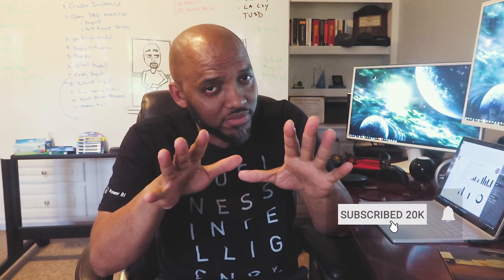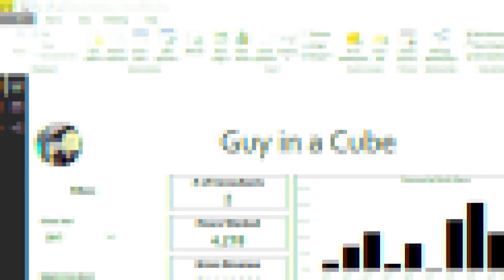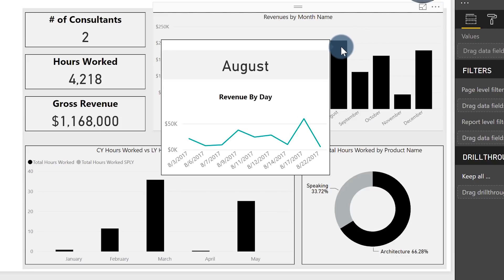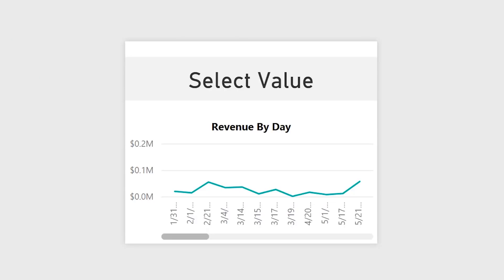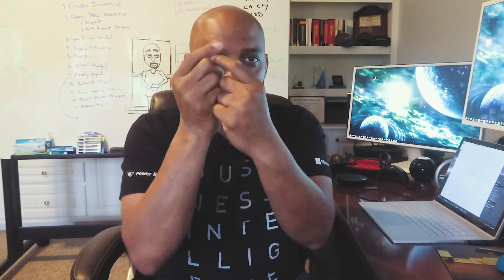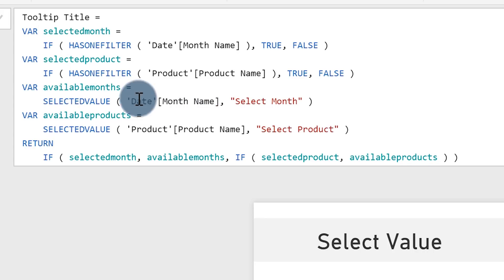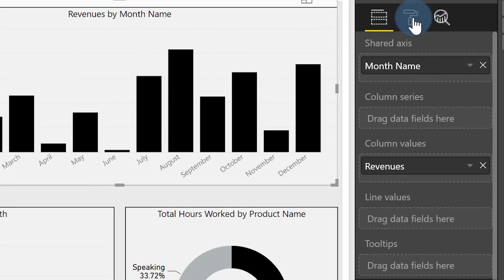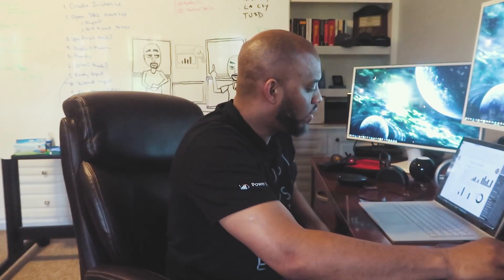Combine Power BI Report Tooltips using DAX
In this video, Patrick shows you how to combine Power BI Report Tooltips using DAX. Just a little bit of DAX! This can be useful when you want to use a single report tooltip for multiple Power BI visuals.